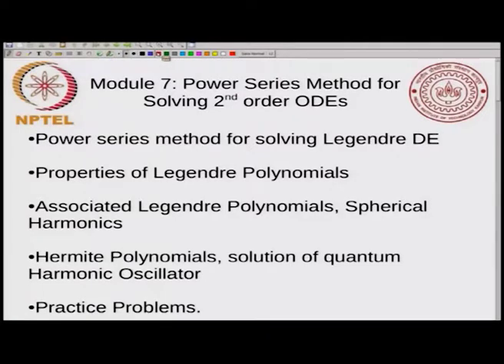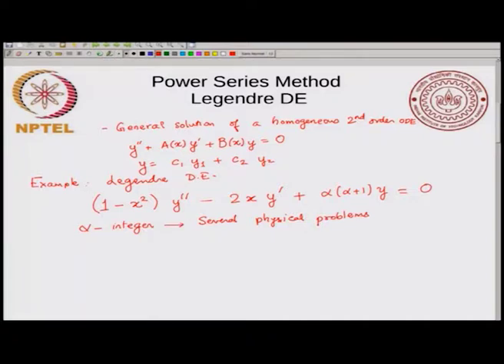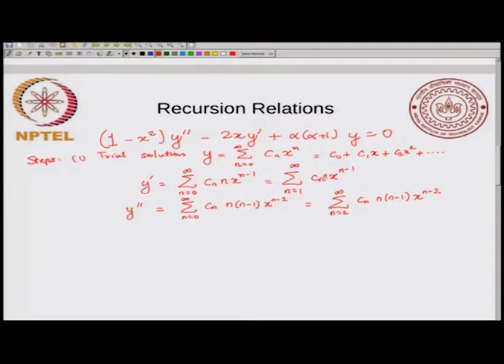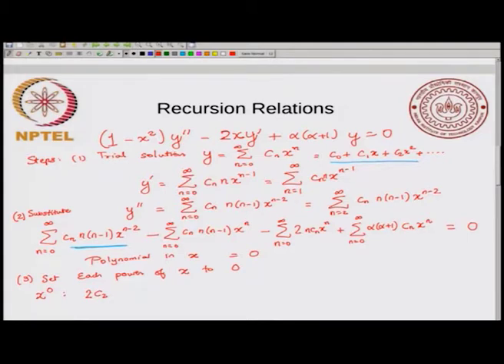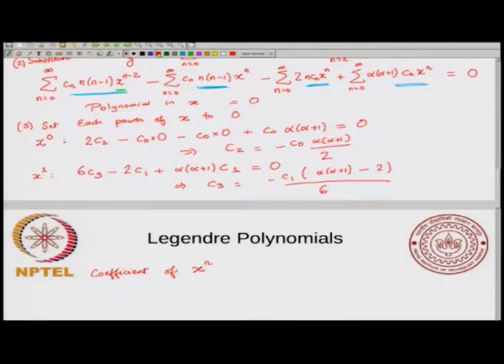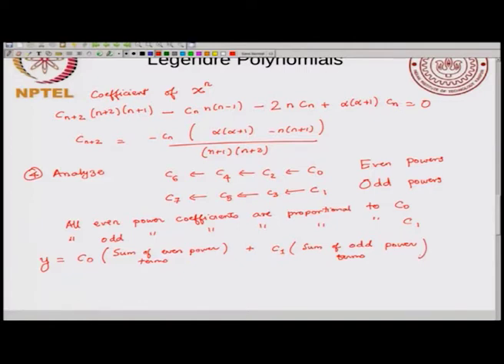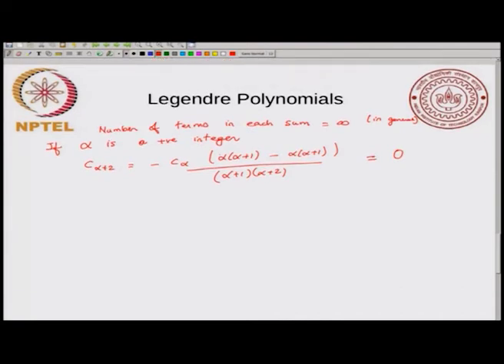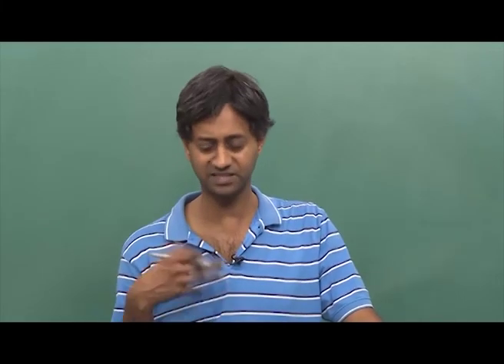Lecture No 31